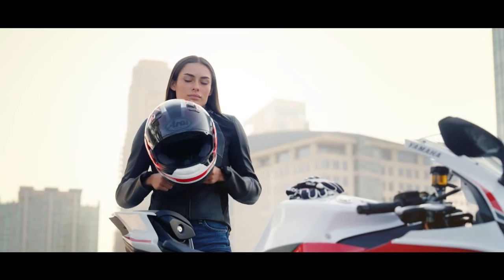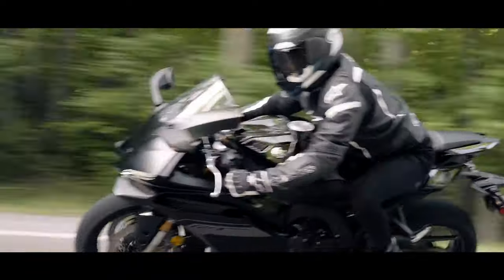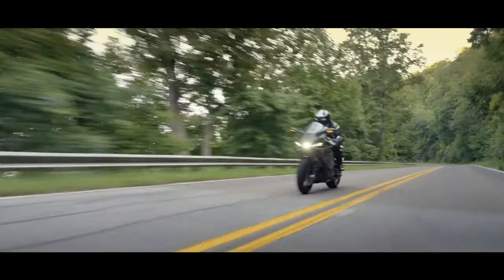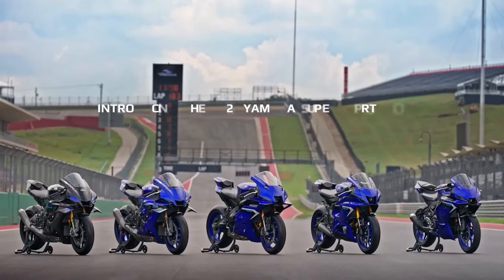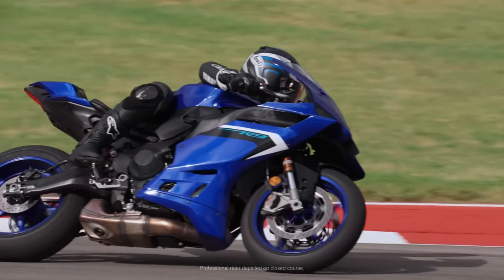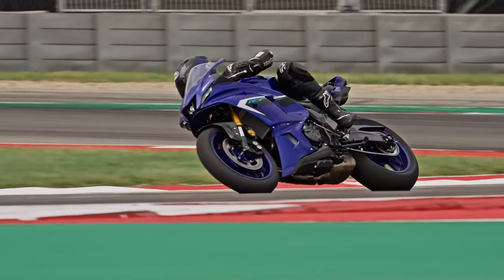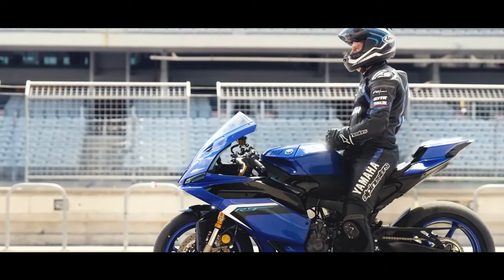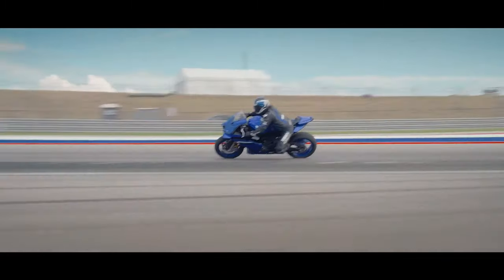The All New 2025 Yamaha YZF-R9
2025 Yamaha YZF-R9 Revealed @motoadv6305 The 2025 Yamaha YZF-R9 stands as a bold step in Yamaha’s R-series, designed to offer a thrilling riding experience. As a successor to the popular YZF-R6, the R9 combines cutting-edge features with aggressive styling to cater to the demands of modern sportsbike enthusiasts.

Design Aesthetics
The YZF-R9 showcases a refined aerodynamic design with sharp lines and a sleek profile. Drawing inspiration from its predecessors, it features a more aggressive front end with a distinctive LED headlamp and sculpted fairings that enhance both aesthetics and airflow.

Engine Specifications
Powering the R9 is a newly developed 889cc inline-three engine. This engine is tuned to deliver approximately 150 horsepower, offering a potent mix of power and responsiveness. The inline-three configuration provides a unique balance between the high-revving nature of a four-cylinder and the torquey characteristics of a twin. The All New 2025 Yamaha YZF-R9 @motoadv6305